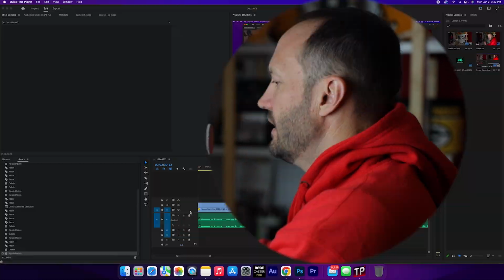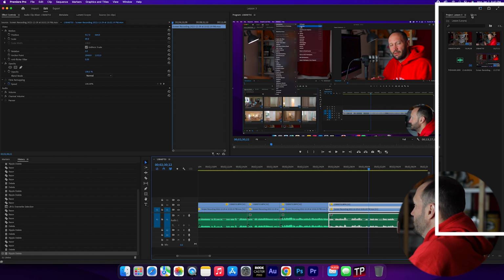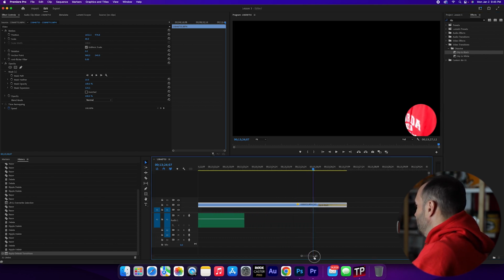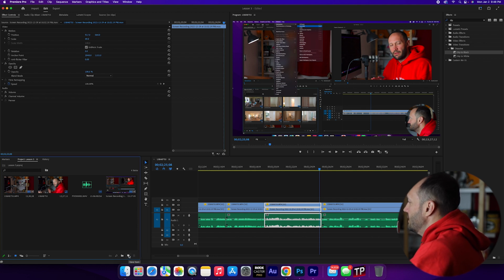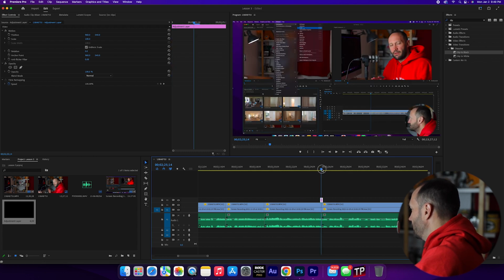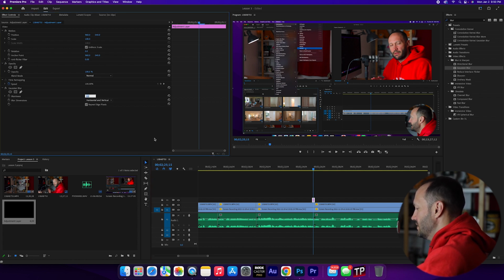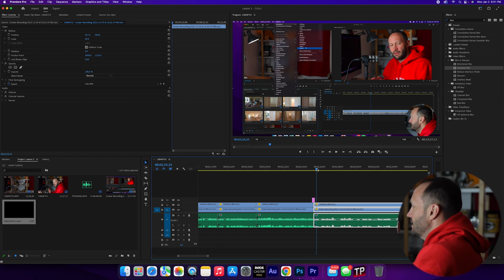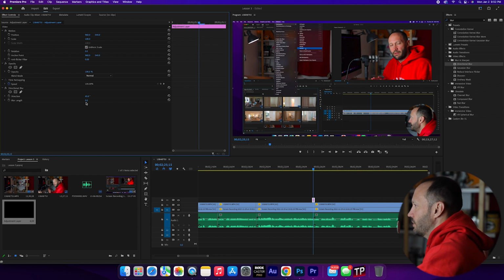Adobe Premiere Pro - Changing Effects